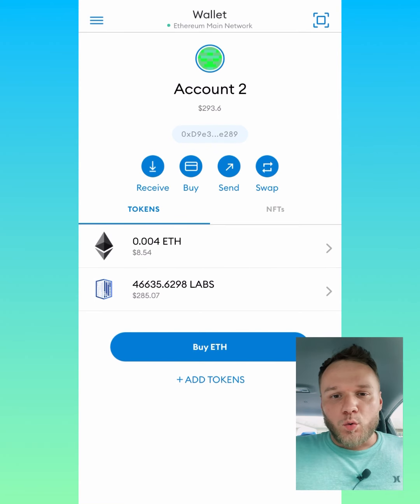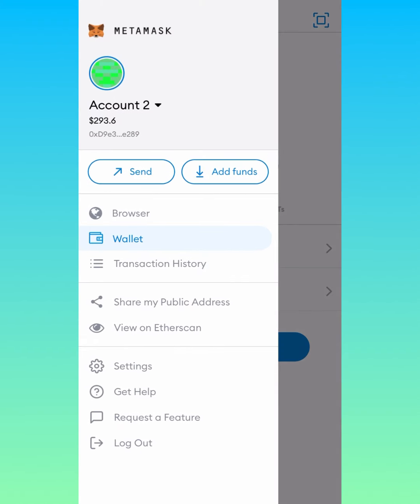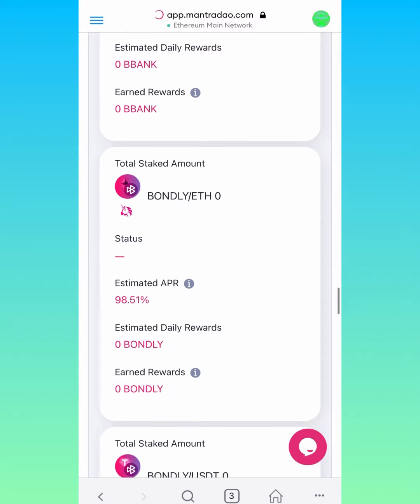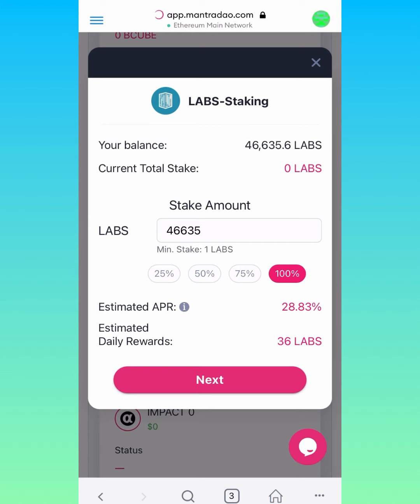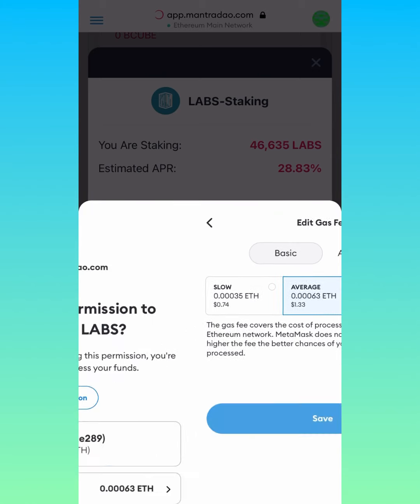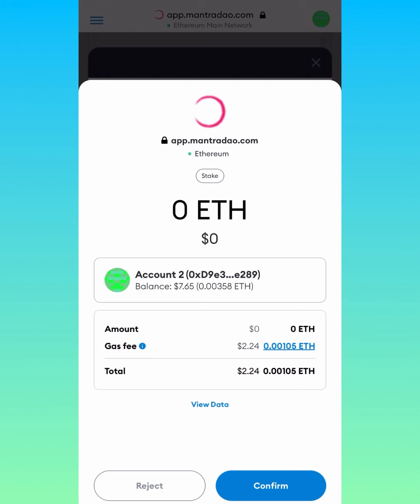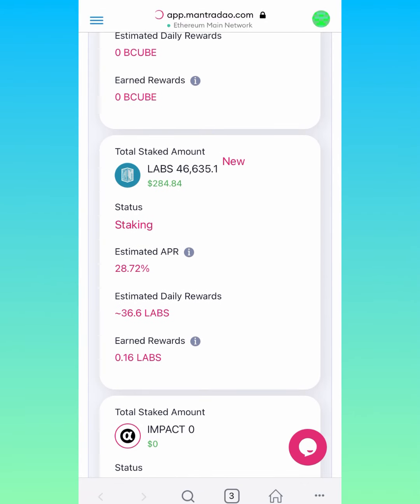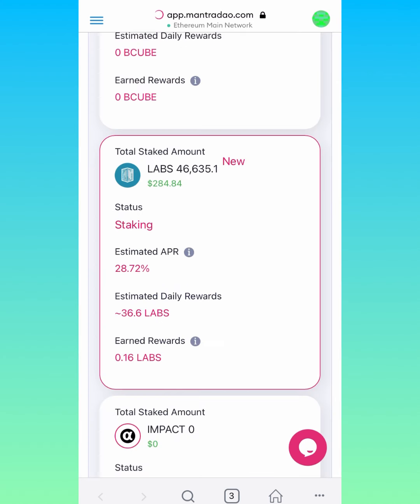LABS Token Staking (Mantra Dao Passive Crypto Income)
Welcome to Cryptology where we discuss all things crypto and cryptocurrency investing for beginners. On today's episode we will be showing you step by step how to stake LABS crypto Token Staking through Mantra Dao for passive crypto income.